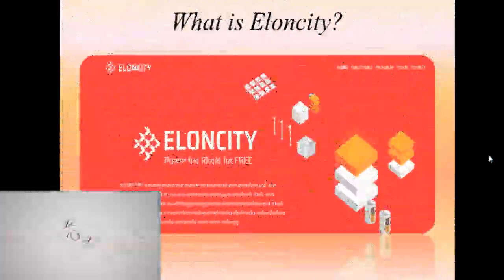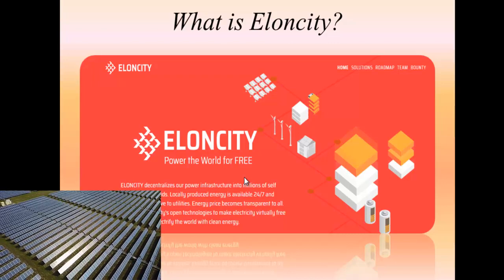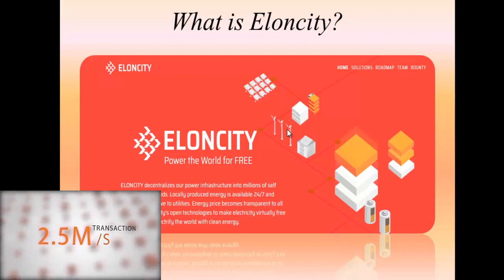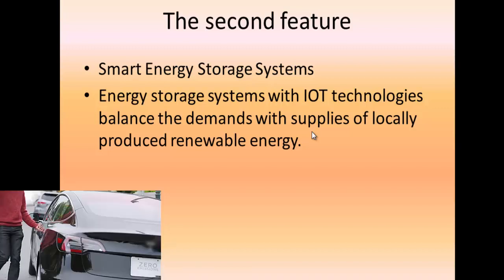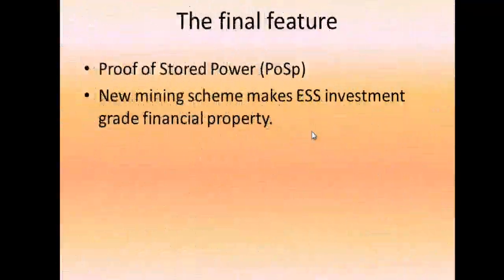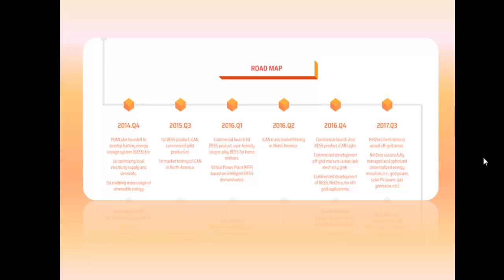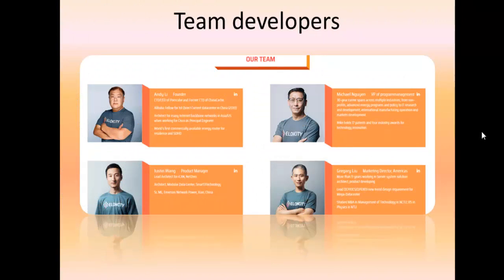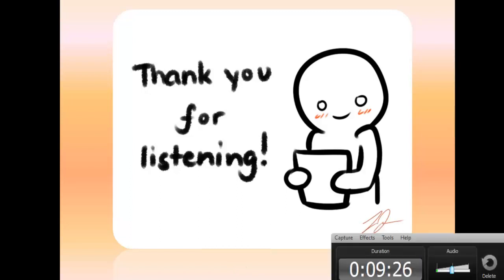How Eloncity change the world?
ELONCITY decentralizes our power infrastructure into millions of self sufficient microgrids. Locally produced energy is available 24/7 and directly competitive to utilities. Energy price becomes transparent to all. People use eloncity's open technologies to make electricity virtually free so that we can electrify the world with clean energy.